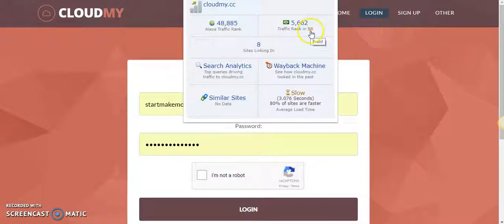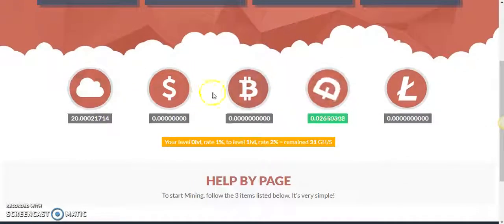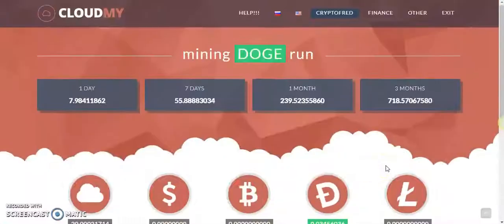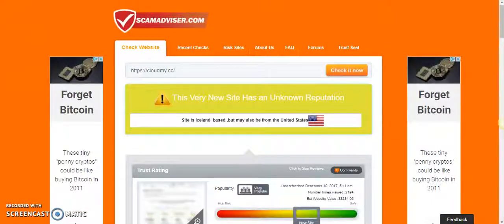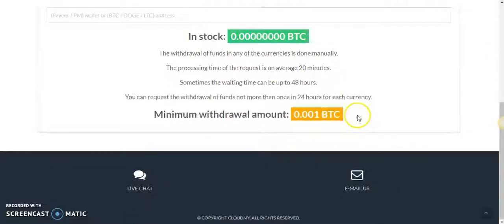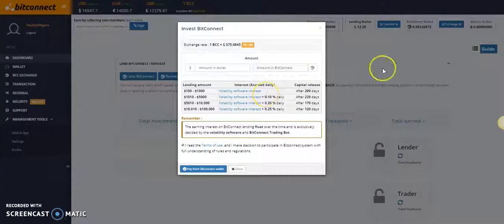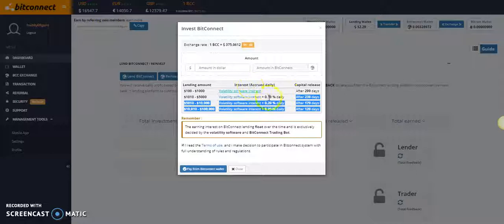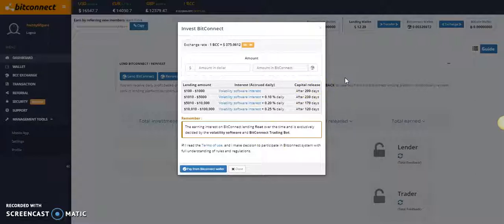Cloud My Full review (What they don't tell you)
Join My Team Here in 2 steps.

The world first cryptocurrency and digital payment system is know as Bitcoin.

It is called the first decentralized digital currency, as the system works without a central repository or single administrator.

Owning a Bitcoin mean you are your own bank.

Speculation claims the value of one bitcoin may reach 50K by the end of 2018

cryptocurrency,
cryptocurrency mining,
cryptocurrency news,
cryptocurrency trading,
cryptocurrency explained,
cryptocurrency investing,
cryptocurrency 101,
cryptocurrency lending,
cryptocurrency wallets,
cryptocurrency market,
cryptocurrency answers,
cryptocurrency analysis,
cryptocurrency and taxes,
cryptocurrency apps,
cryptocurrency and ai,